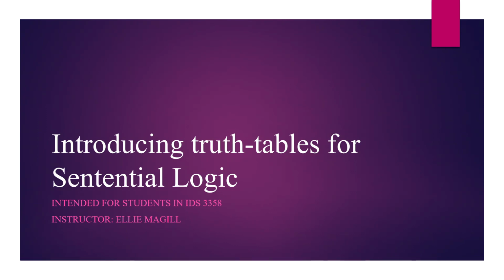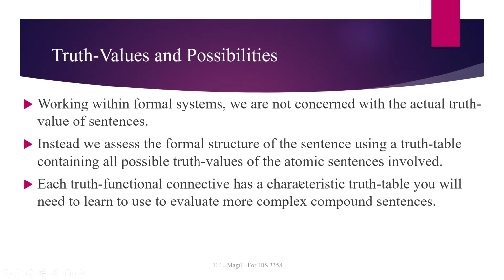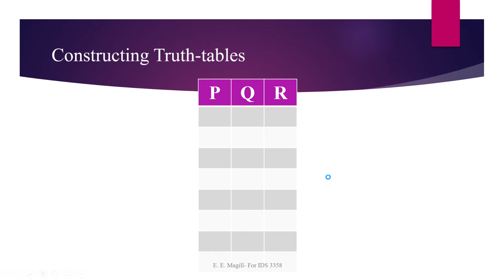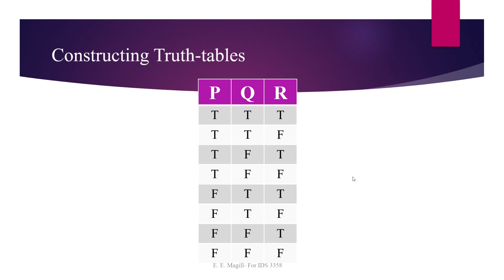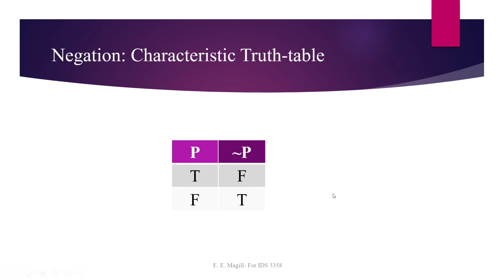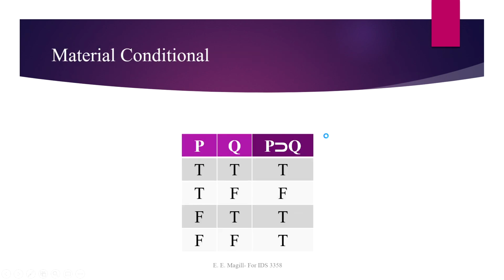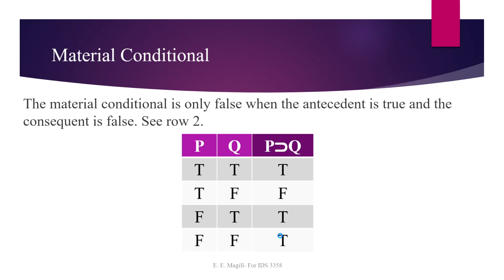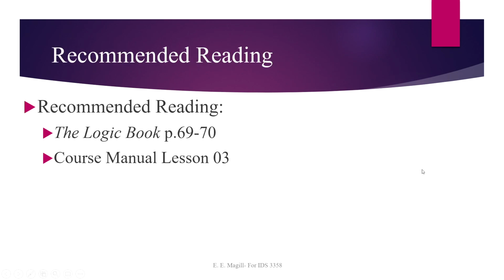3.1 Introducing Truth tables (Fa2020)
This video covers the purpose of truth-tables, how to format them, and the characteristic truth-tables for the five truth-functional connectives.